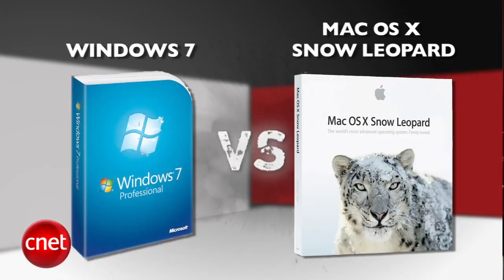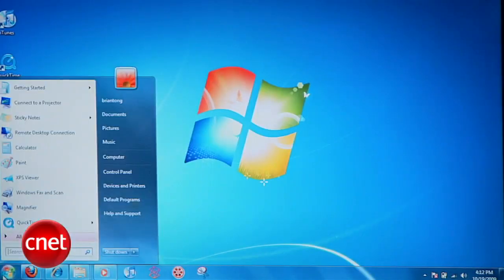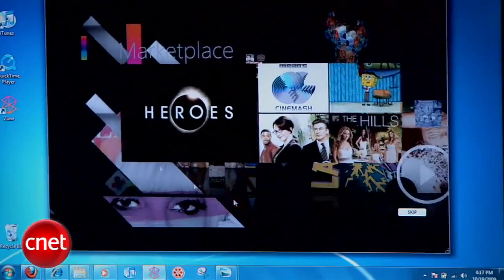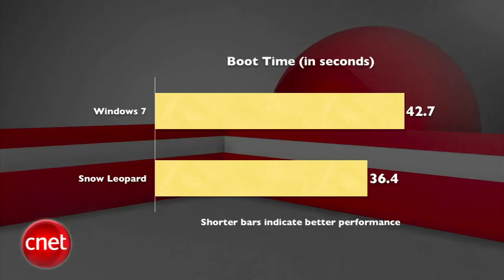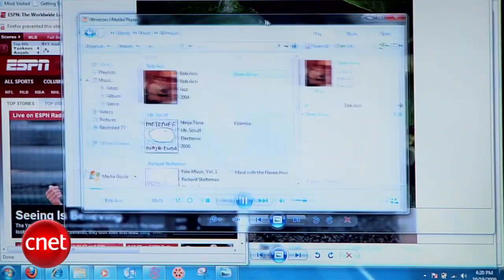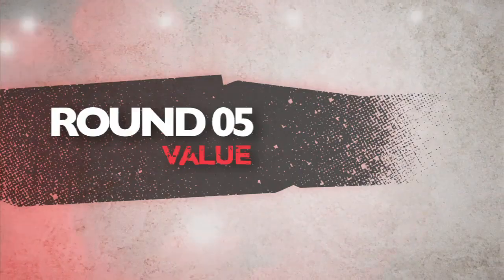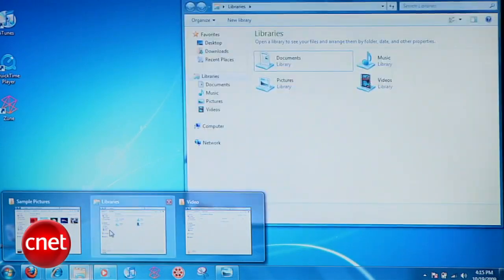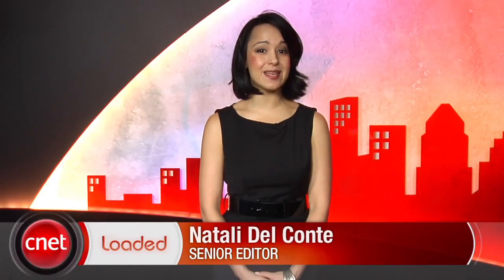Windows 7 vs. Snow Leopard